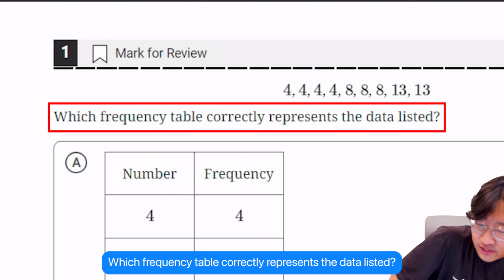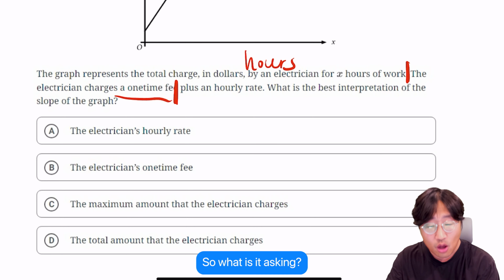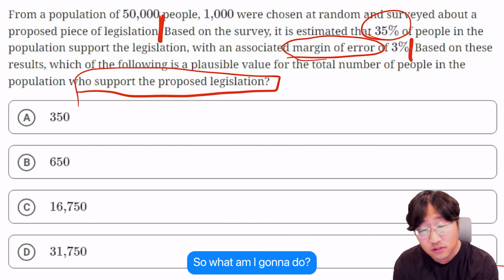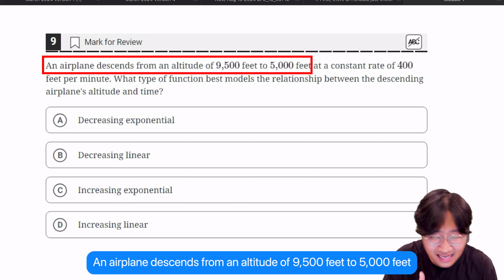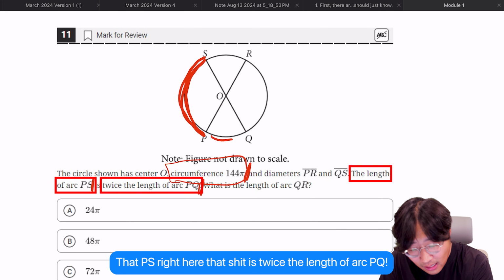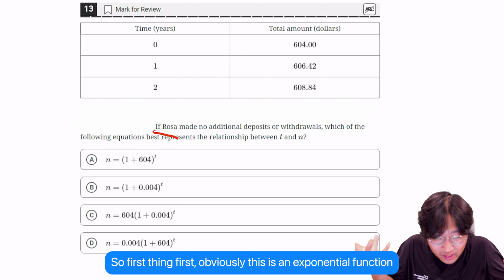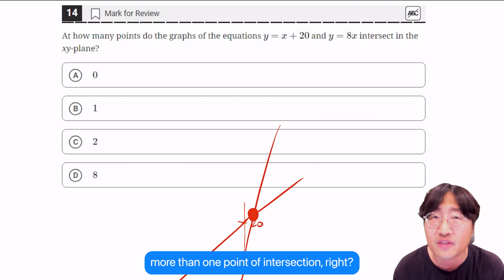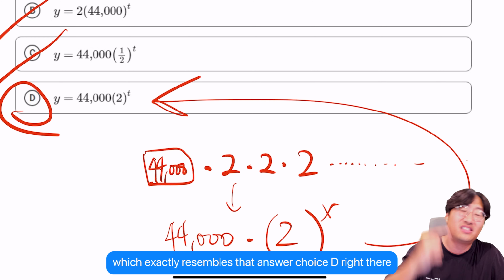Would you take an SAT online course that teaches like this?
Used the first practice test (module 1, #1-16) from Bluebook program by College board.
** 04:11 desmos [X], decimals [O]